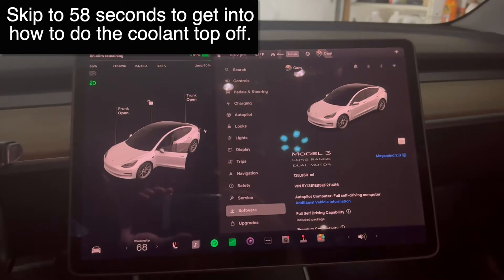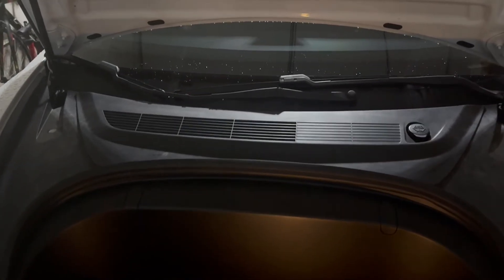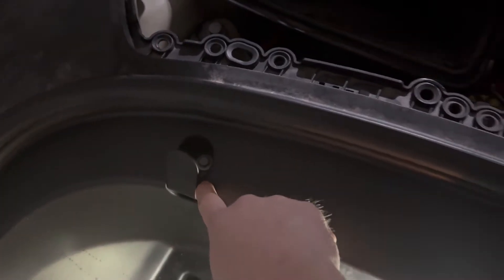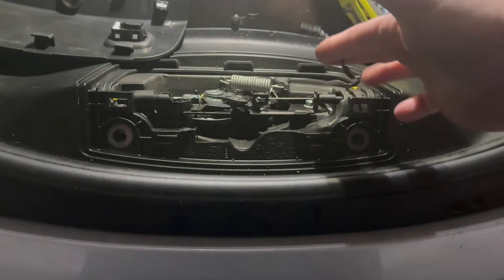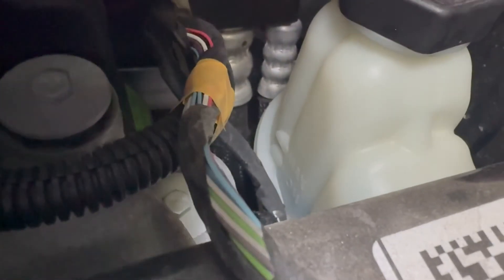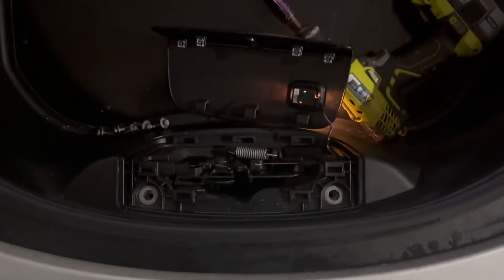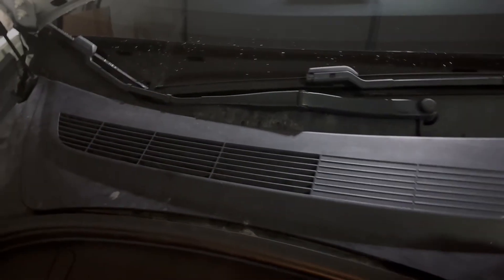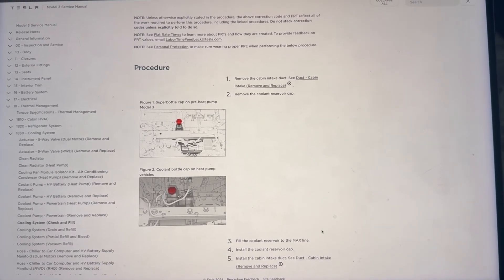Tesla Model 3 Coolant Top Off - Super easy!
Quick video on how to top off the coolant on a Tesla Model 3. This is a 2019 Model 3. The process is almost identical on our 2021 Model Y.

I try and avoid extra unnecessary content to try and be respectful of your time. Let me know if this helped or if you have any questions.

Skip to 7:07 in the video to see instructions from the Tesla